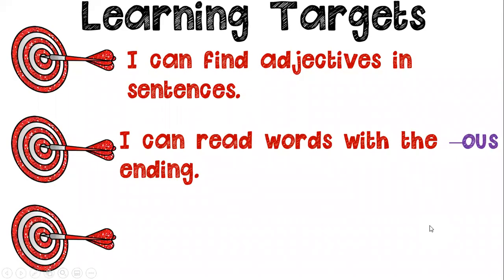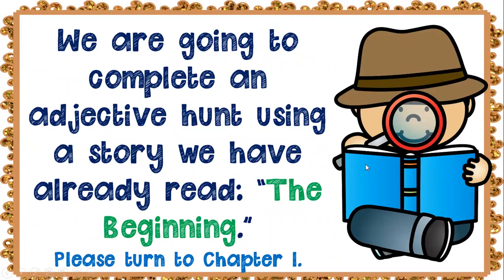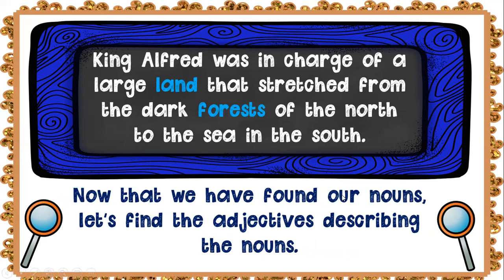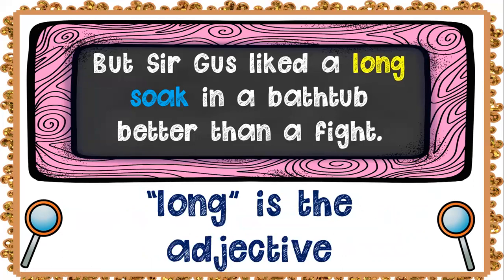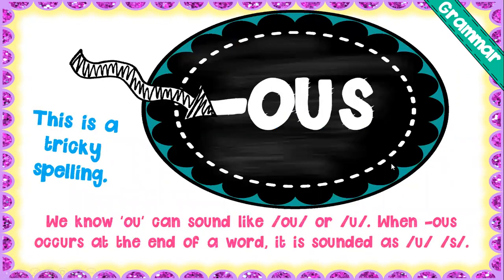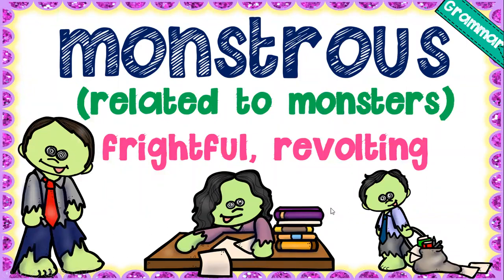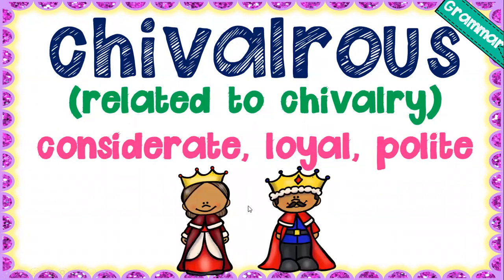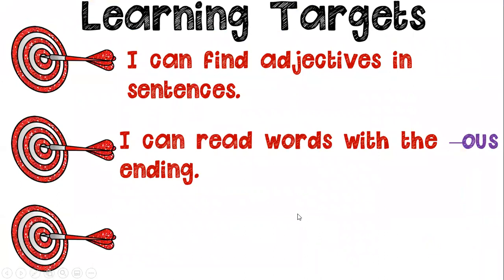CKLA Skills 2nd grade Unit 5 ln 4